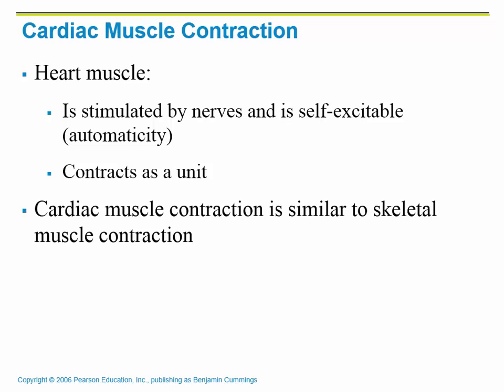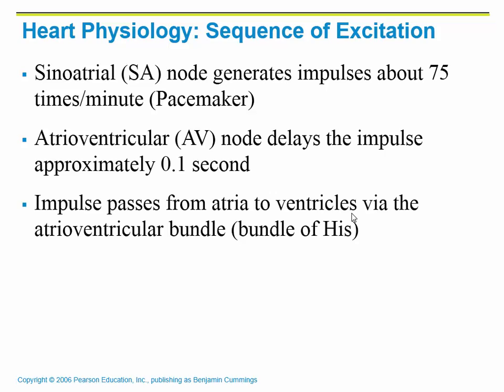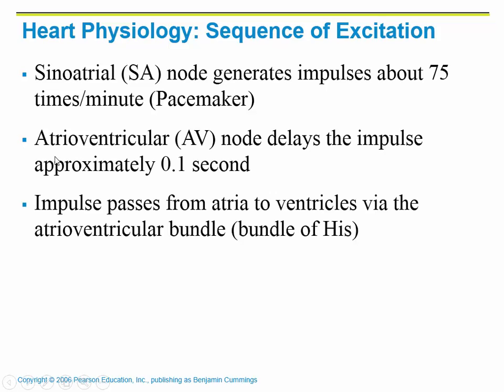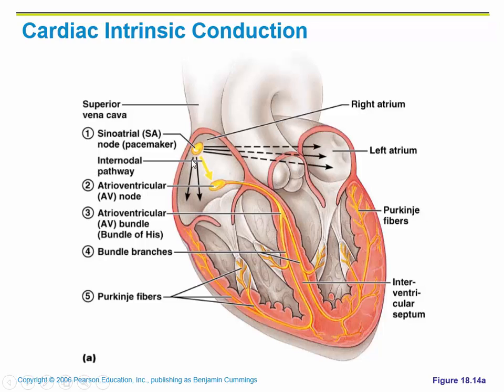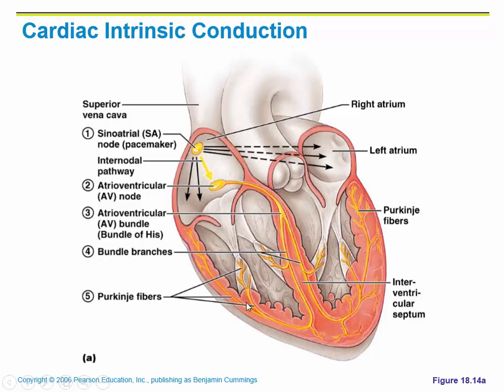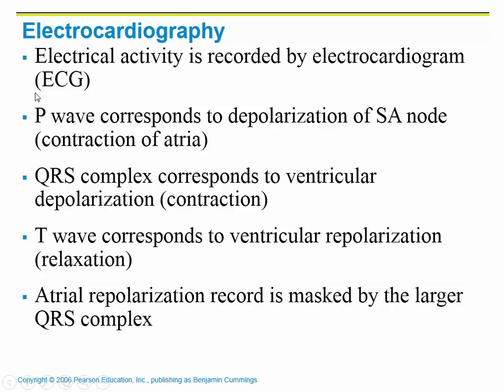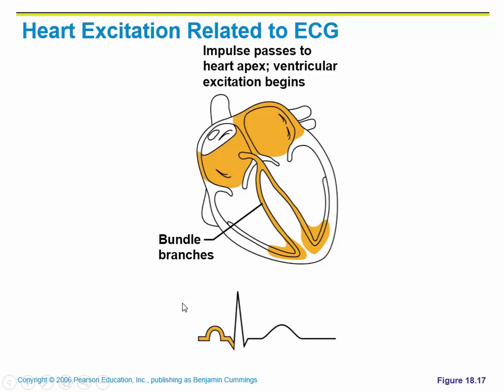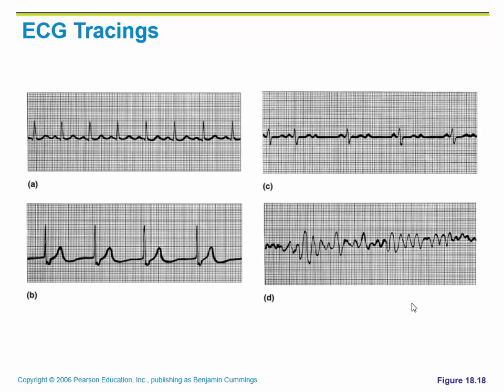Ch. 18 Lecture #3